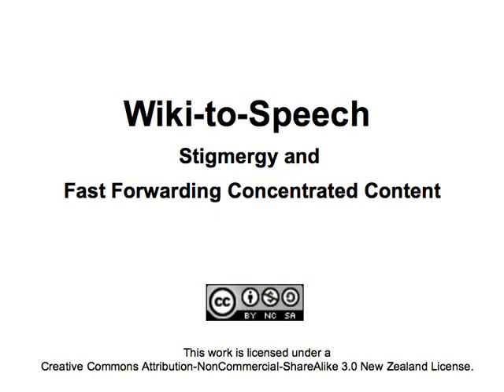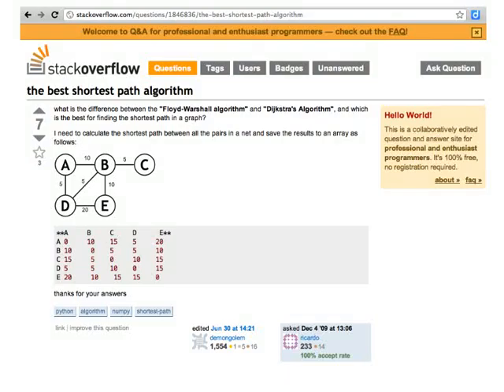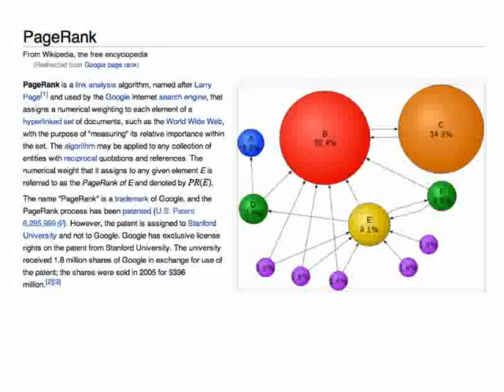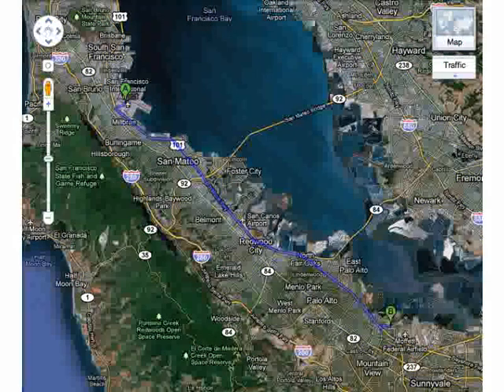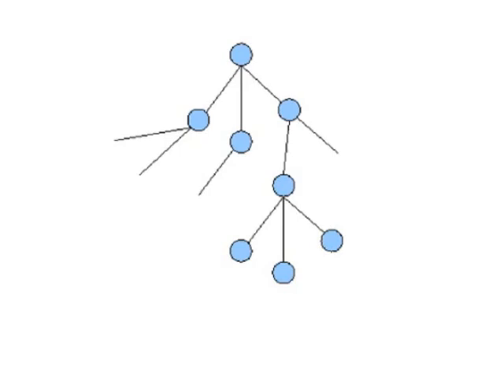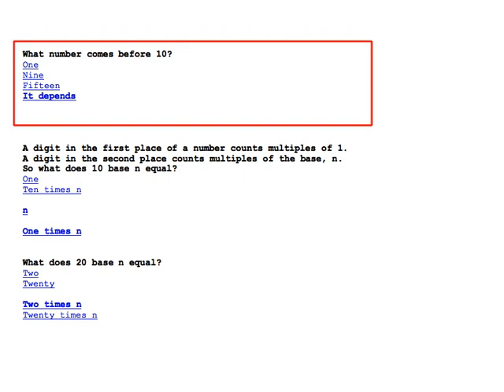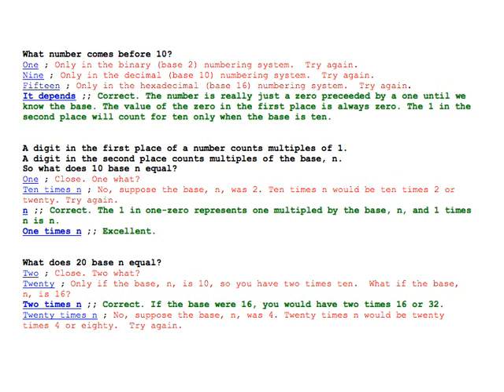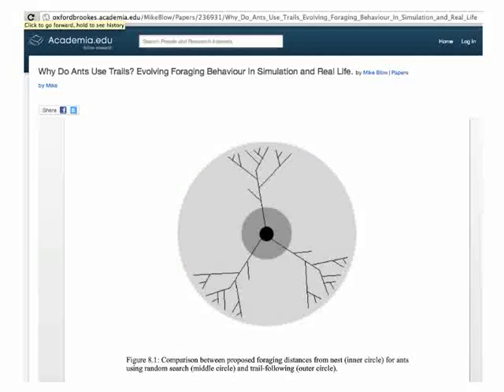Stigmergy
Demonstration Wiki-to-Speech video on the topic of Stigmergy. This video is one in a series following the Wiki-to-Speech project